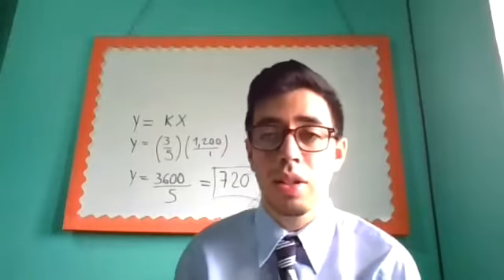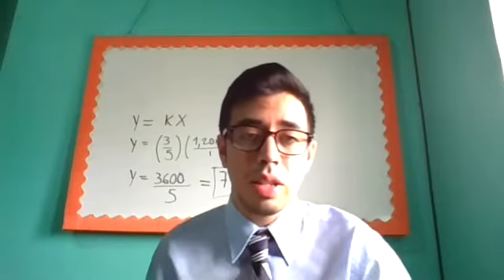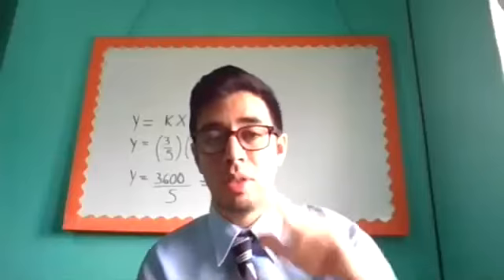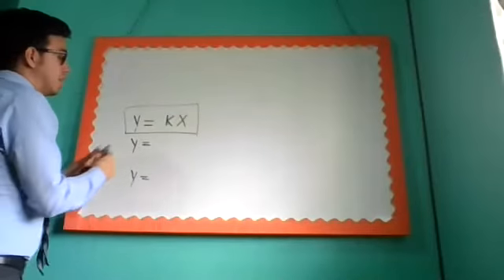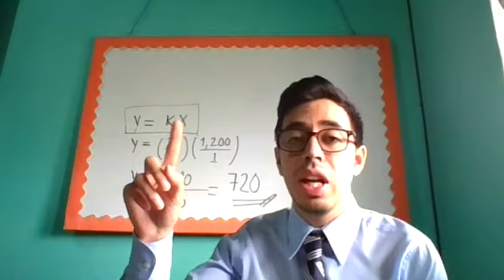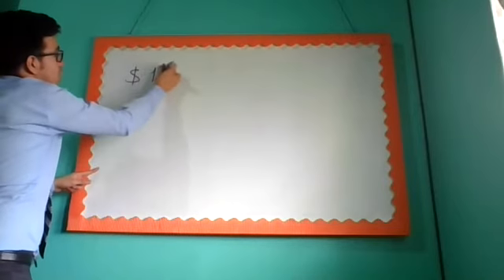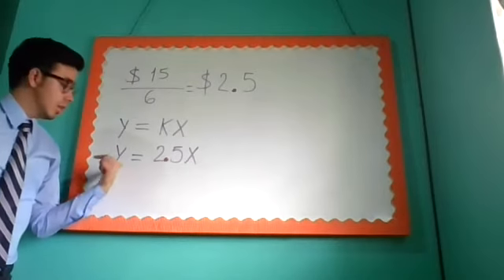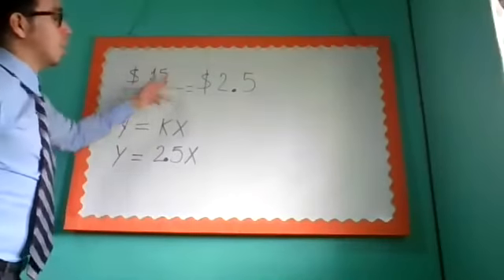7th - June 2nd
Describe proportional relationships: constant of proportionality